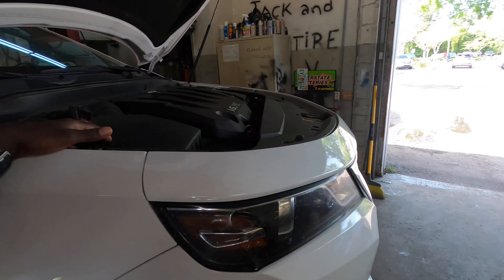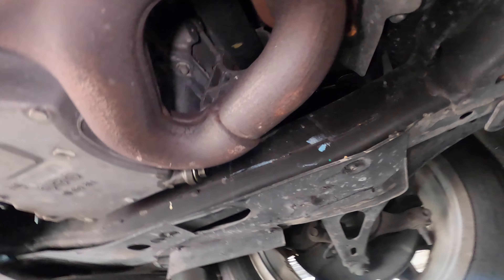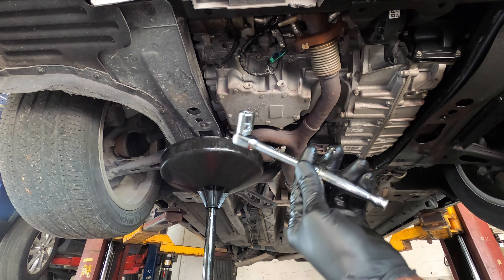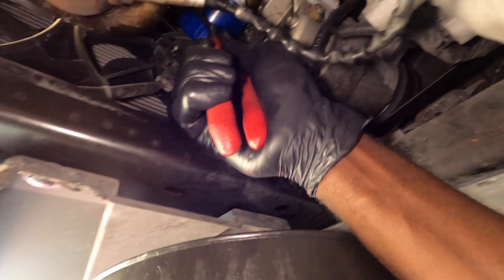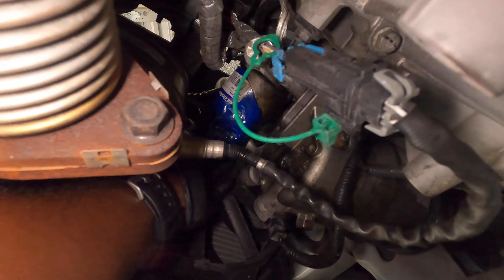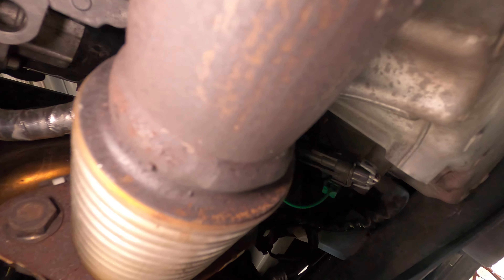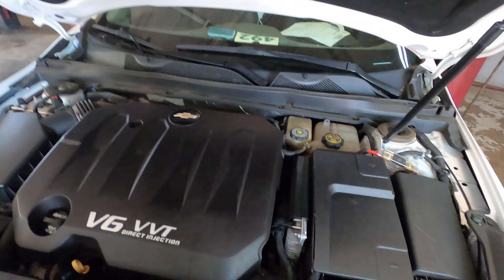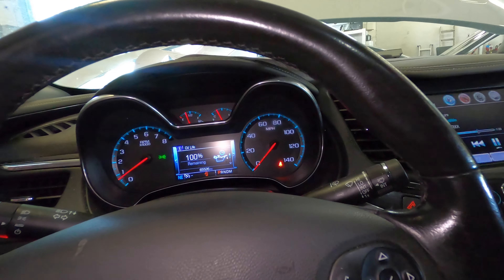Chevy impala oil change and oil life reset